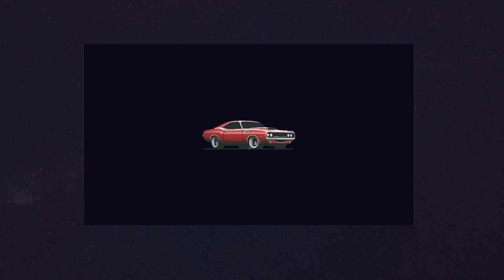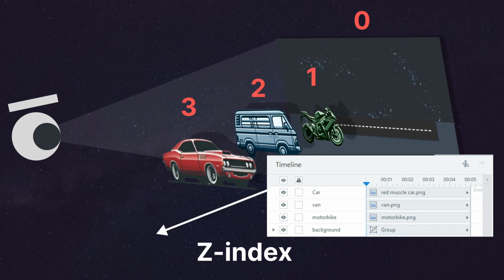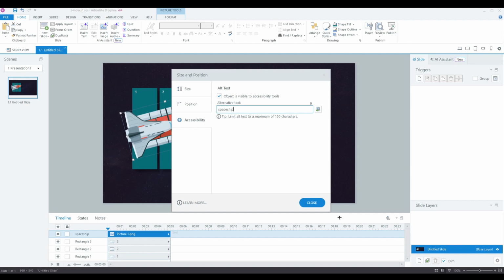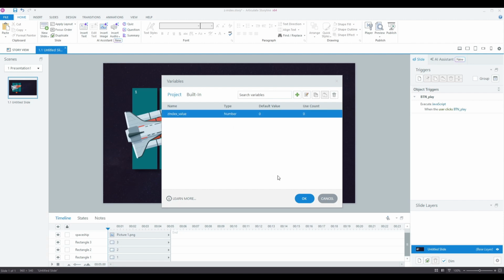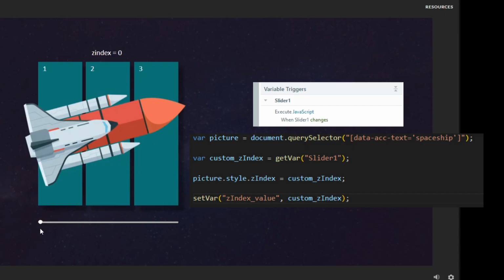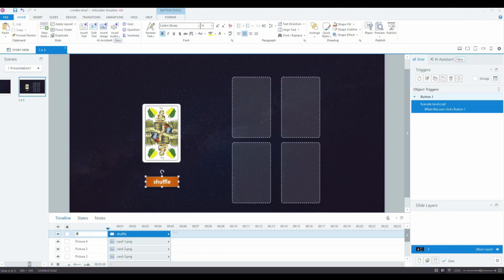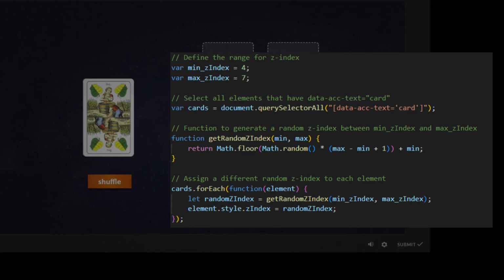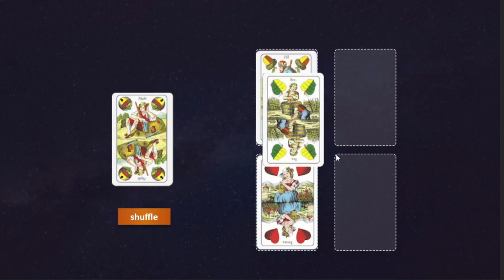Change object order with Javascript in Storyline 360 using the z-index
Learn how to manipulate z-index in Articulate Storyline 360 for advanced e-learning interactions.

We will see how to change an item's position, send it to the back, bring it to the front, bring forwards, send backwards, all that that stuff. All using Javascript.

Then we're taking it up a notch by setting up a drag and drop exercise with several items stacked on top of one another. We'll make it so that you can shuffle the answers before dragging them. Meaning you can change the order in which the draggable elements appear in.

Topics covered:
🔎 Understanding z-index and its role in element stacking
🔎 Modifying z-index using JavaScript in Storyline
🔎 Creating dynamic z-index changes with variables and sliders
🔎 Implementing a card shuffling effect using z-index manipulation

Timestamps:
00:00 What is a z-index
01:26 How to set a z index with Javascript
03:20 How to randomize the order of drag and drop answers with z index

I also mentioned z-index in this video. It was used to determine the order in which GSAP animations with a stagger should run